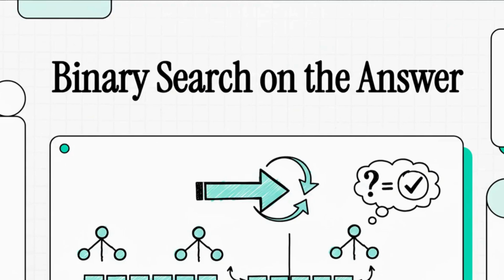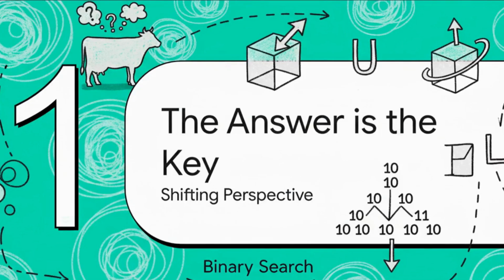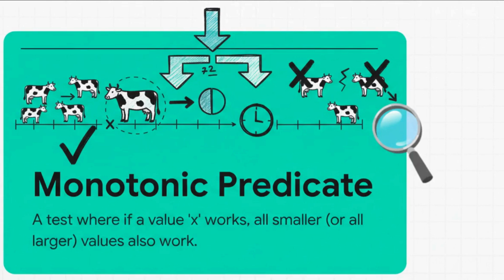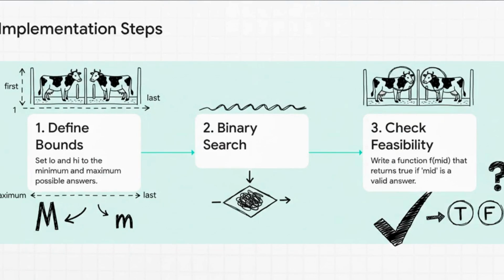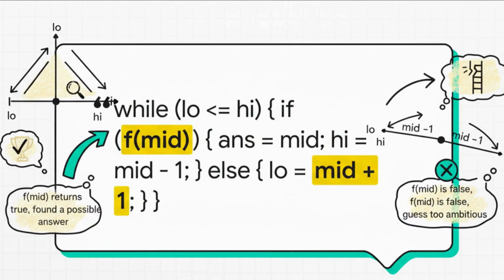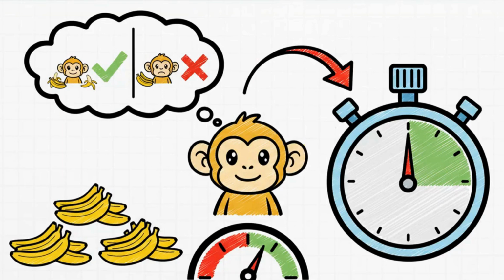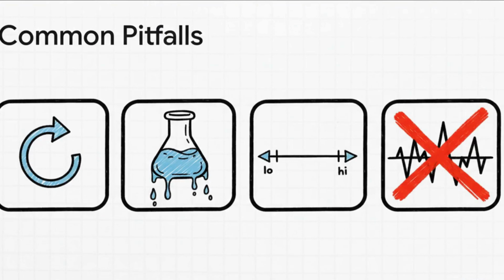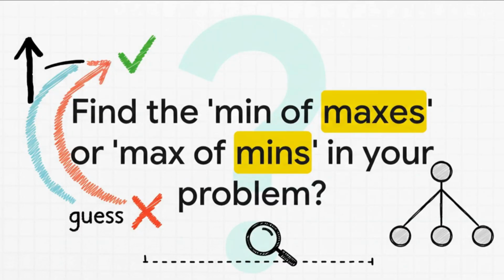I Finally Understood Binary Search on Answer and Here's How You Can Too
Master Binary Search on Answer from scratch — one of the most powerful DSA patterns used in coding interviews, competitive programming, and hard LeetCode problems 🚀

In this video, you’ll learn:
✅ What is Binary Search on Answer
✅ How to identify BS-on-Answer problems
✅ Monotonic function & feasibility check
✅ Step-by-step template (Iterative + Recursive)
✅ Beginner → Advanced problem walkthrough
✅ Common mistakes & edge cases
✅ How to crack “Minimize Maximum” & “Maximize Minimum” problems

We’ll solve real interview-style problems like:

LeetCode 875 (Koko Eating Bananas)

LeetCode 1011 (Capacity to Ship Packages)

Codeforces – Aggressive Cows

GeeksforGeeks – Book Allocation

📌 If you’re preparing for:

FAANG interviews

Placement season

Competitive programming

DSA mastery

…this video will level you up FAST.

⏱️ Timestamps:
00:00 – What is Binary Search on Answer
05:20 – When to Use This Pattern
12:10 – Generic Template
20:45 – Beginner Problem
32:30 – Intermediate Problem
45:10 – Advanced Problem
55:00 – Common Mistakes & Tips

💡 Pro Tip: This pattern shows up everywhere — once you get it, dozens of “hard” problems become easy.